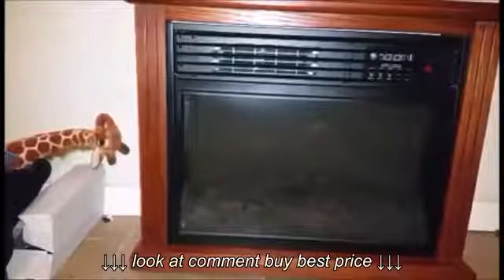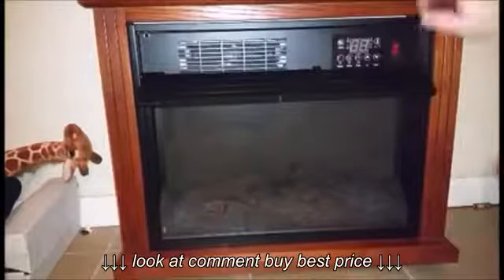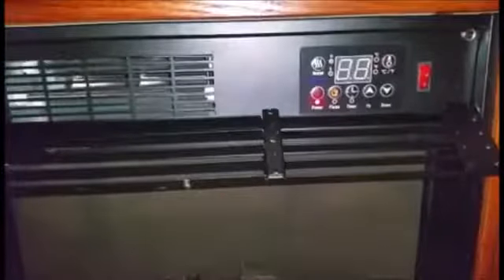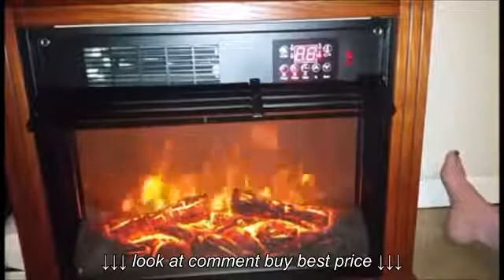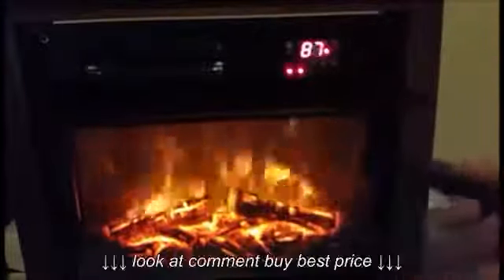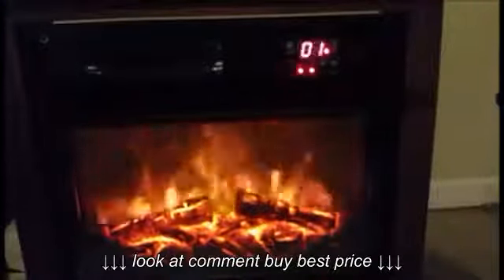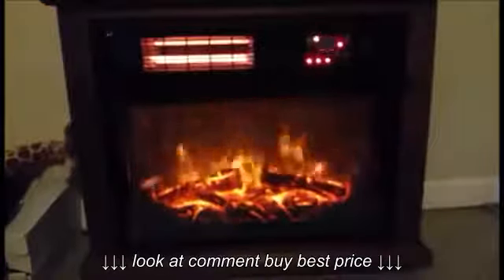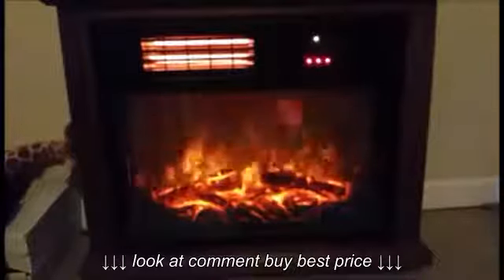XtremepowerUS Infrared Quartz Electric Fireplace Heater Review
XtremepowerUS Infrared Quartz Electric Fireplace Heater Review, XtremepowerUS Infrared Quartz Electric Fireplace Heater Review